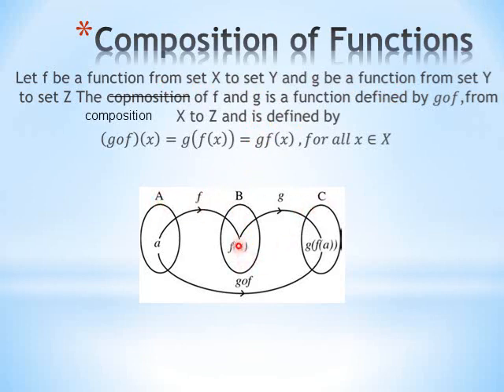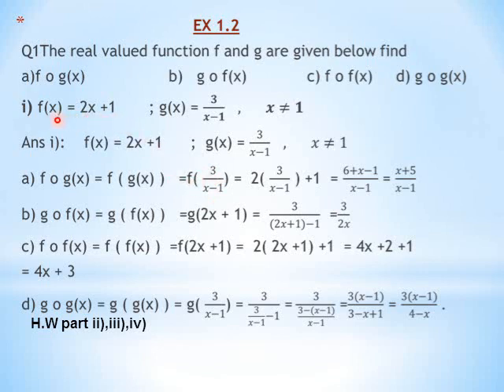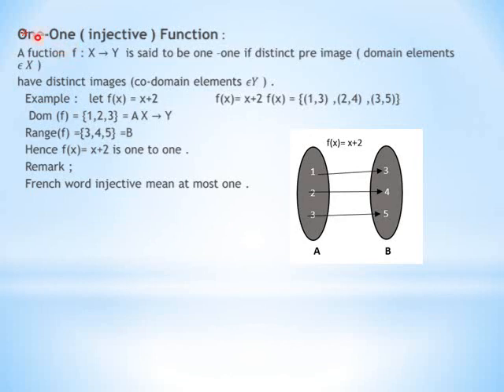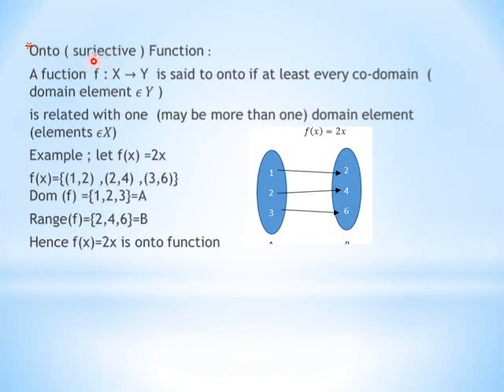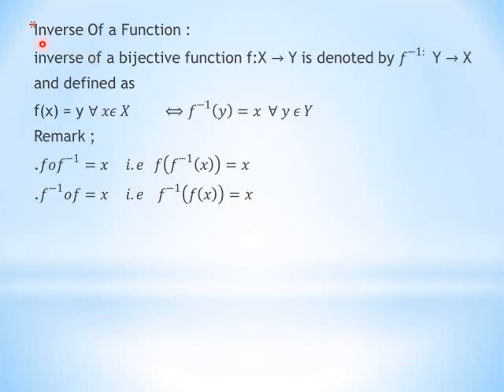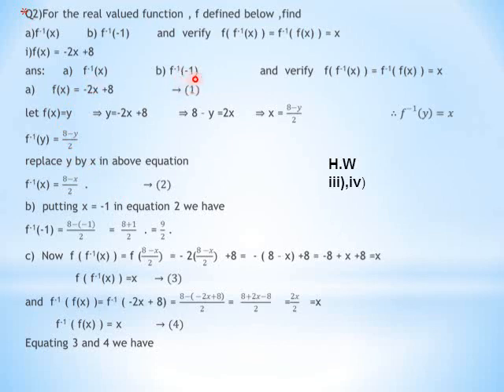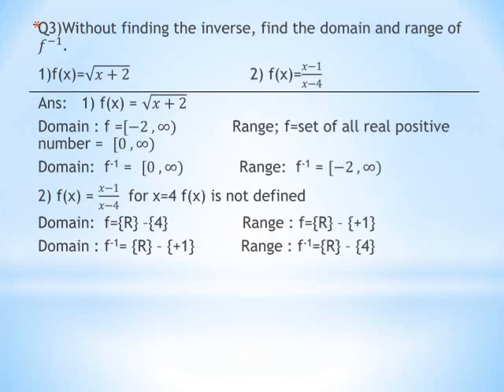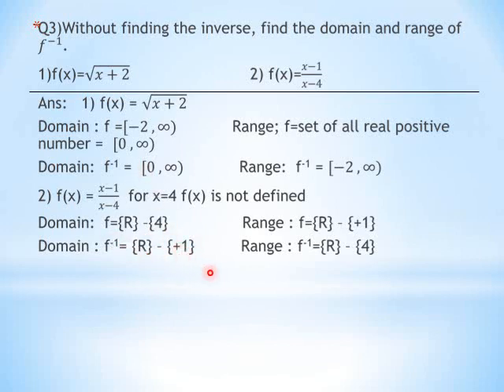Mathematics Lecture 5 | XII-EB